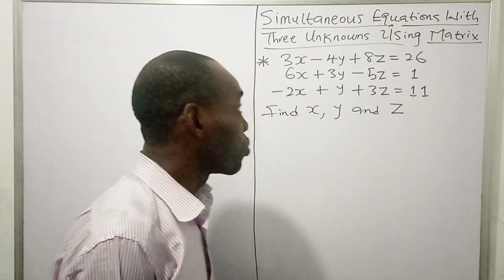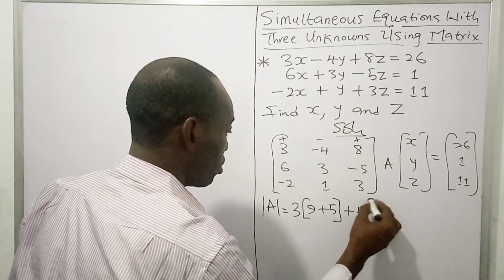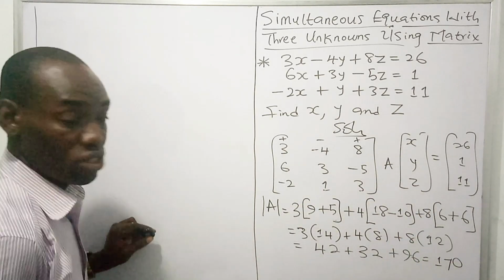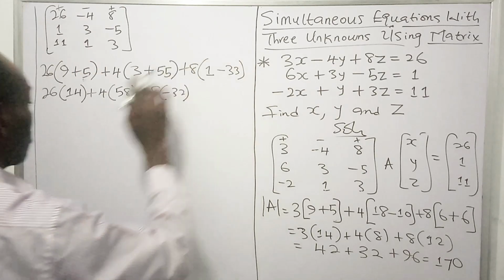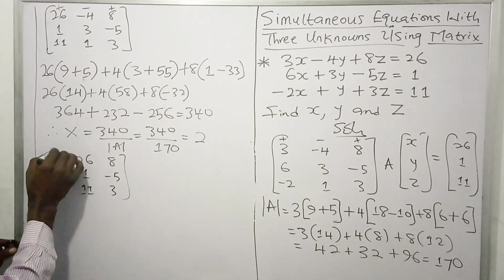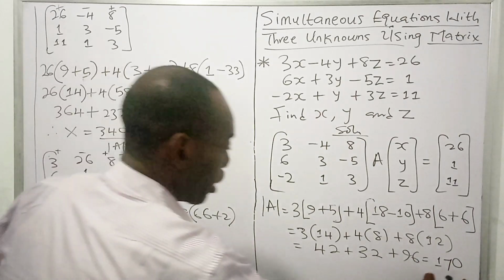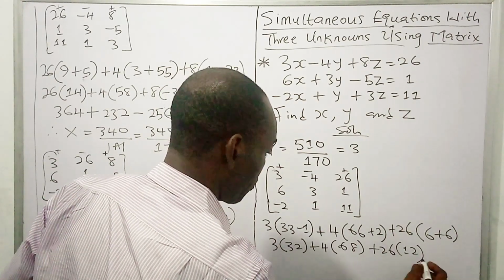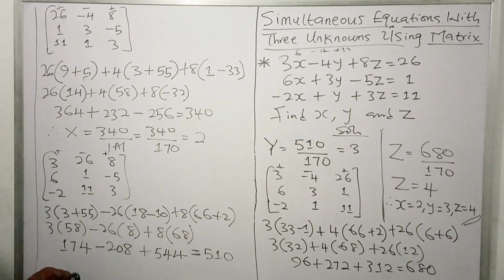Simultaneous Equations With Three Unknowns Using Matrix | Matrices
This lecture is about solving simultaneous equations with three unknowns using matrix format.